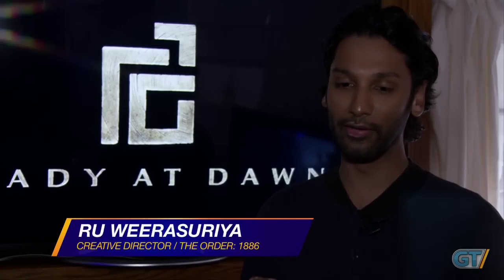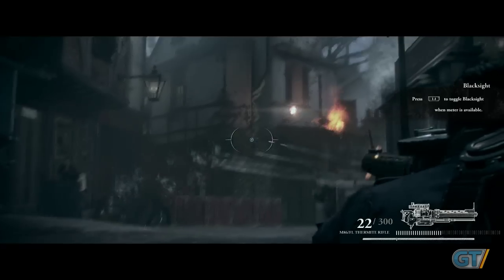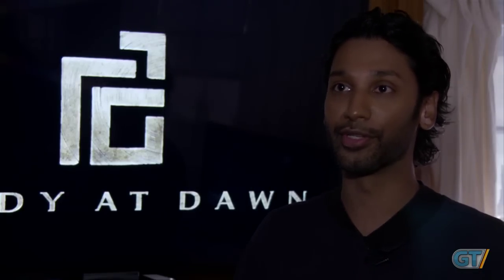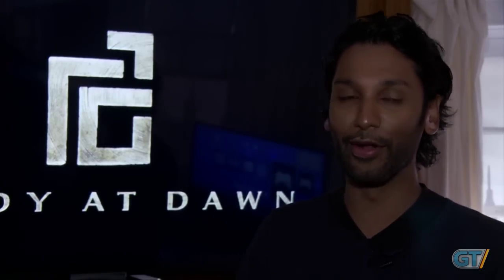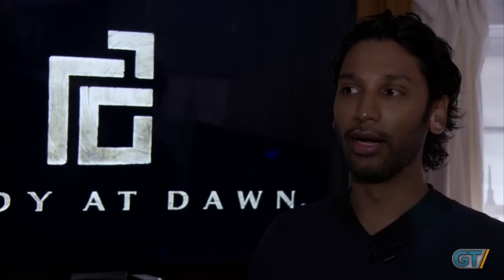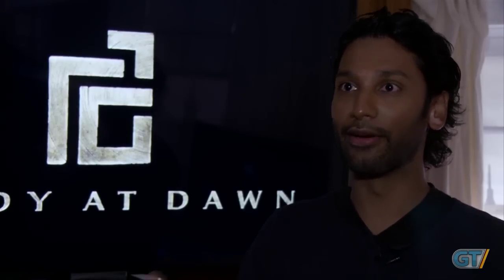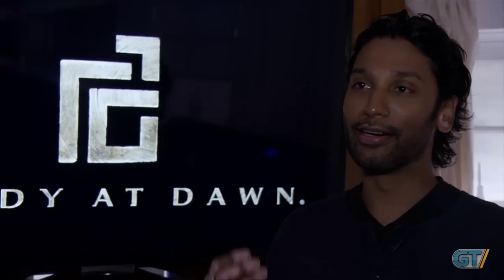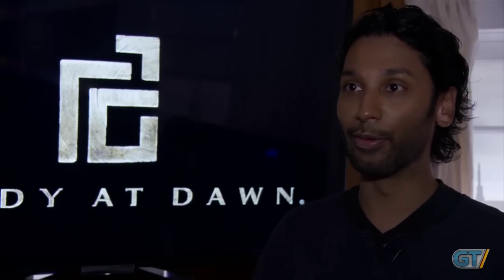The Order 1866- By Rook or by Crook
Explosive new gameplay and weapons, along lore details you won't find anywhere else!

For all the latest videogame news, reviews and commentary check out